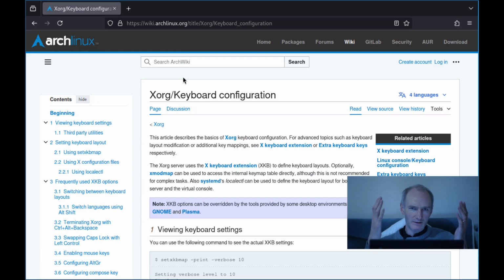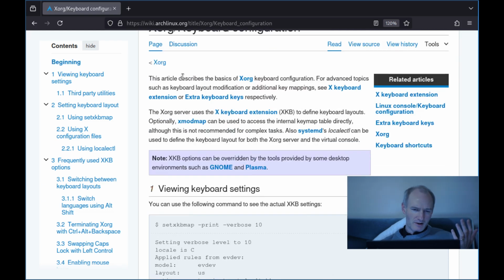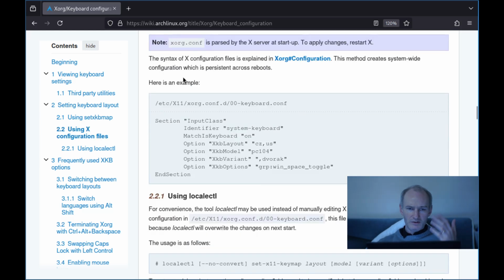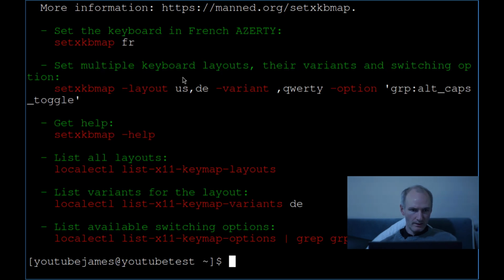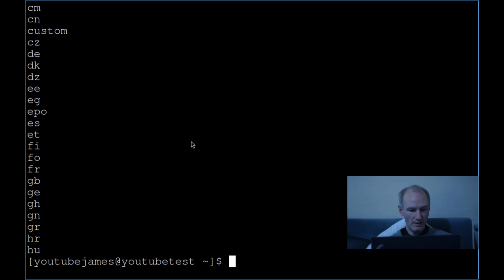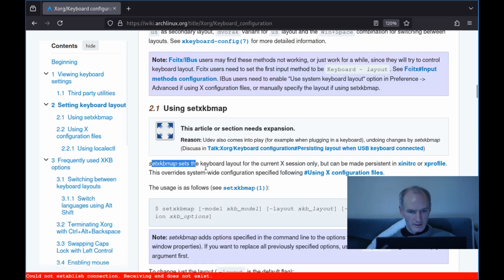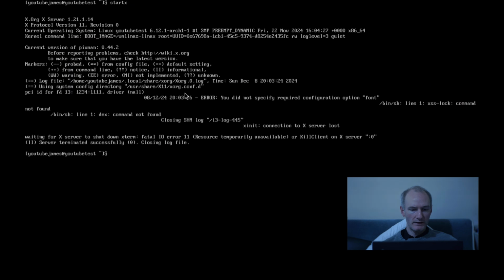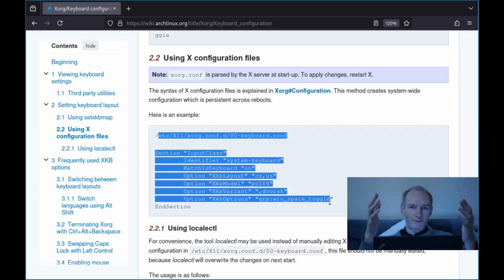X11 Forced Me To Set My Keyboard Layout AGAIN!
Having previously set up my British keyboard layout in the TTY vconsole.conf, Xorg has to have its own configuration. Let me guess, Wayland will also have to be set too!?

BTC: bc1q5sm5p2y7symrg724qudx72u7hf737plxyftf5n